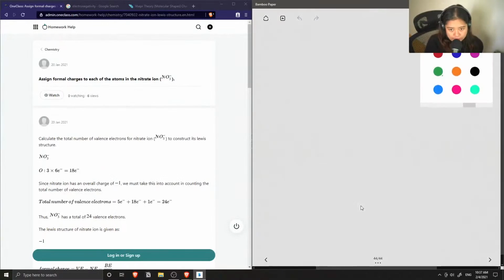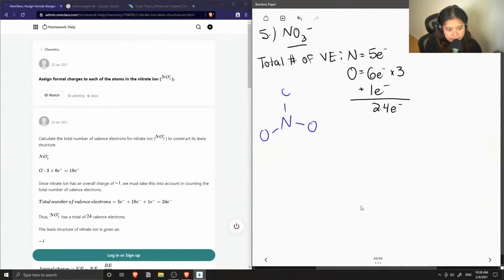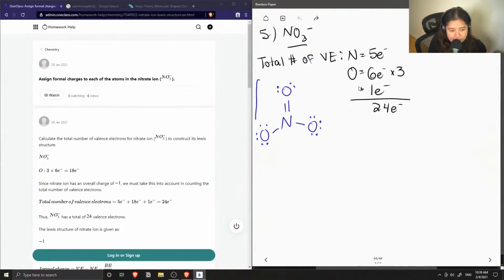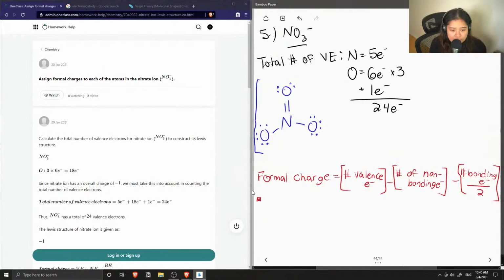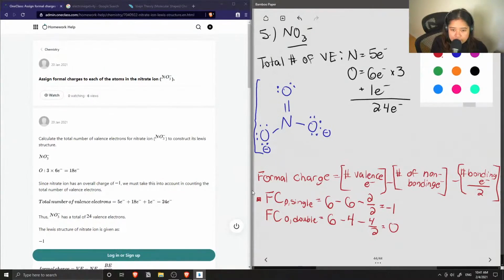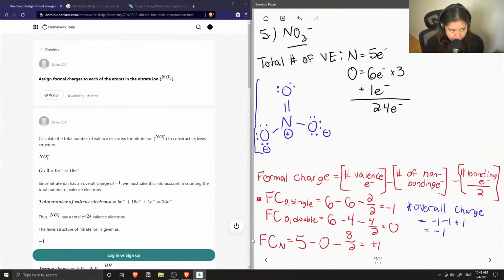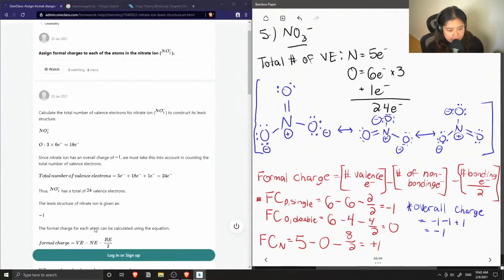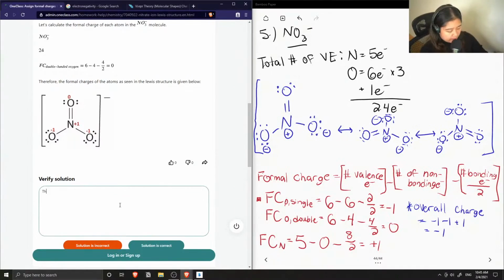Assign formal charges to each of the atoms in the nitrate ion